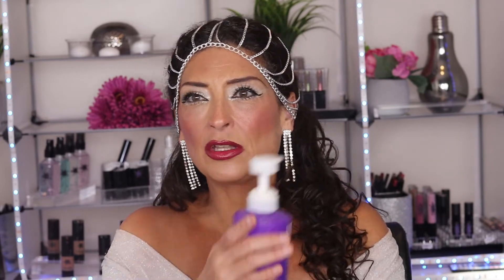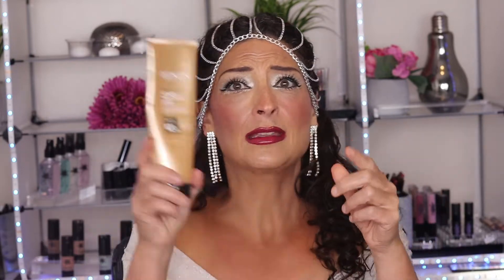WORLD'S LARGEST FREE PRO MAKEUP COURSE, WEEK 2, CLASS 3, MAKEUP REMOVERS & BRUSH CLEANERS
Fundamentals Part 1 Includes:

UNDERSTANDING THE INDUSTRY
HYGIENE, TOOLS & MAKEUP KIT
SKINCARE
COLOR THEORY
TONES AND UNDERTONE
FOUNDATION PROCEDURES & COLOR CORRECTING
HIGHLIGHT CONTOUR
EYES & EYE SHAPES
EYELINER, EYELASHES & EYELASH APPLICATION
EYEBROWS & EYEBROW SHAPES
EYEBROWS AND EYEBROW SHAPES
LIPS & LIP SHAPES, BLUSH TYPES AND PROCEDURES
FULL MAKEUP APPLICATION